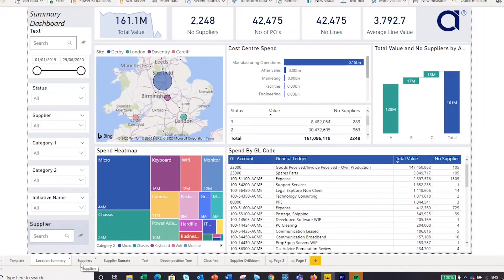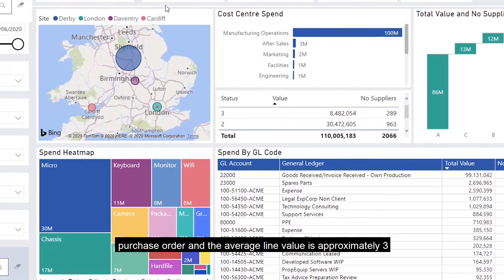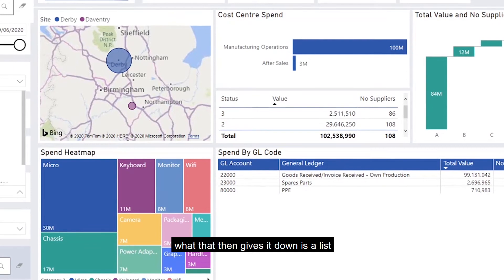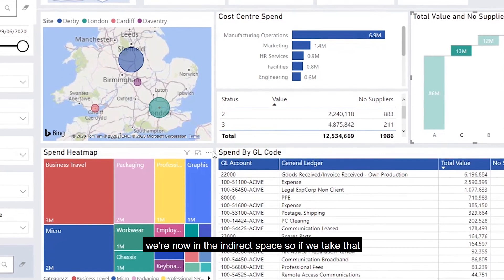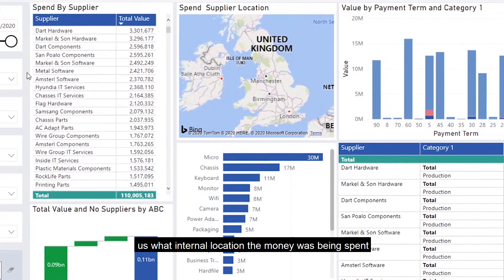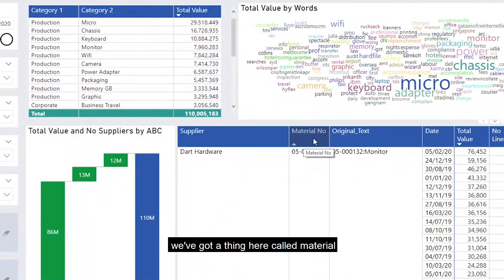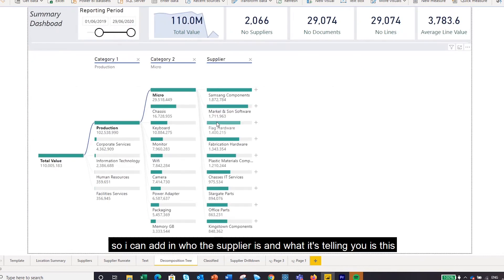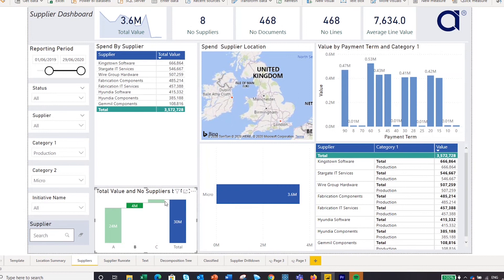How to use a Procurement Spend Analysis Dashboard - Category Management Dashboard - Spend Dashboard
How to use a Procurement Spend Analysis Dashboard

A Procurement Spend Analysis Dashboard provides a central location to aggregate multiple data sources, into a single trusted data source, that monitor, analyse and control. Creating a Spend Dashboard, aligned with the company objectives, gives procurement the spend analysis they need, to take the necessary sourcing actions required to stay in control.

How do Spend Analysis Dashboard (s) work?
Spend Analysis Dashboards work by providing category managers with spend information, presented in an easy to digest and understand visualisations.  Spend Dashboards provide management with powerful insights, that track, monitor and manage the attainment of direct procurement metrics.

0:00 Spend Analytics - Intro
0:17 Spend Analytics Dashboard
1:40 Maps - Spend Analytics
5:55 Category Management Spend Analytics
7:11 Supplier Spend Analytics
7:55 Text Analysis Spend Data
8:52 Supplier Drill-Through
10:45 Tail Spend

Procurement departments, may use several different types of Dashboards, the following list provides sample examples of procurement and spend analytics dashboard (s) :

Procurement Spend Analysis
Procurement Savings Dashboard
Supply Chain Dashboard
Category Management Dashboard
Procurement Supplier Performance Dashboard
Procurement KPI Dashboard

Why a Spend Analysis Dashboard is important?
Spend Analysis is an important method of Spend Data Visualisation, Supplier Sourcing, Cost Saving and Budget Tracking. A dashboard is a way to visualise, simplify and share complex information, in a manner that provides procurement management with timely and accurate spend analysis reports.

The Following Sections and Video provided a detailed view of a typical Spend Analysis Dashboard and will explain each view within the dashboard as well as providing an explanation about each Spend Analytics Graphs.

Spend Analysis Dashboard video will show the Following

1.Organization Summary

2.Supplier Summary

3.Line Item Review

4.Text Analysis

Spend Analysis Video explains the four Standard views and provides an executive summary
Heatmap Graph
The heat map chart is designed to give a quick representation of the high-value Spend Categories.

Chart (Spend Analysis Heatmap Graph), is a visualization of a company’s annual spending.

Showing which categories have the highest spend value and is denoted by the size of the box, the larger the box, the larger the spend value.

The Heat Map Chart represents data in a tabular format with standard colour ranges, the size of the Boxes, represents the highest Spend Categories.

The Description at the top of each box represents the Level 1 Category, at the bottom is the annual spend Value.

Other attributes can be added like No of Suppliers, No of orders, etc.

Location Map Graph
The location map is a standard offering within Power BI. Within the Spend Analysis Dashboard this chart is important as it can show the following:

Facility location, Depot, Office, Workshop, Plant, etc for the Client

Can show the location of each supplier

these charts can be created using the name of the city or town, with a more precise location using Geo Mapping Latitude and Longitude coordinates, this chart gives and an example of the location, the size of the Circle indicates the spend value, this shows at a glance the locations with the greatest spend denoted by the Bubble sizes.

Waterfall Chart
A waterfall chart is a data visualization that helps in understanding the cumulative effect of sequentially introduced positive or negative values. These intermediate values can either be time-based or category based. In this case, the Waterfall chart has been automatically put into a Category called Pareto analysis.

The Spend profile data is automatically categorized into 3 buckets,

A = 80% of the spend value, typically 20% of suppliers make this up.
This is where the highest spend Suppliers are based.

B=  90% of the Spend Profile  Value

C= 100 % of the Spend Profile Value

Sometimes referred to as the Tail Spend or Long Tail.

Cost Centre Spend

Within Spend Analysis, it is very important to see the department or cost centre a transaction is booked to. For Spend Analysis, each transaction will have been processed using The chart of accounts, each purchase order or accounts payable information will then have to been aligned into the financial systems.

Each department will hold an annual budget, which each month this is reconciled to show the status and remaining value for the budget holder.

Within a procurement spend analysis, it is important to know who you spent money with, but also, who in the company bought the goods or service and which functional area will this cost be booked to. Cost Centre Information is key because many functions may have their own preferred supplier and in some cases, procurement may offer an alternative cost reduction or service.